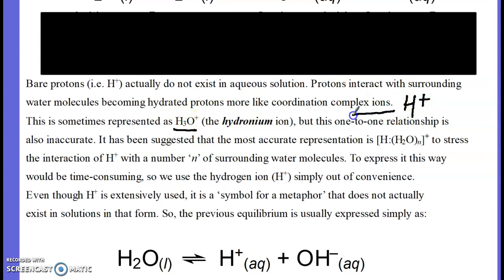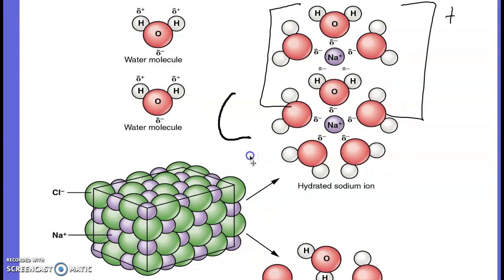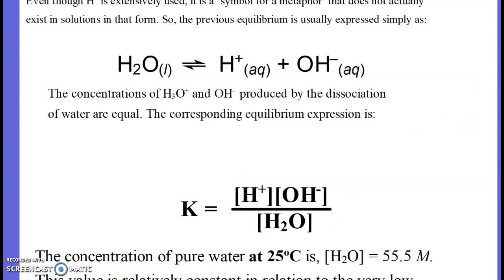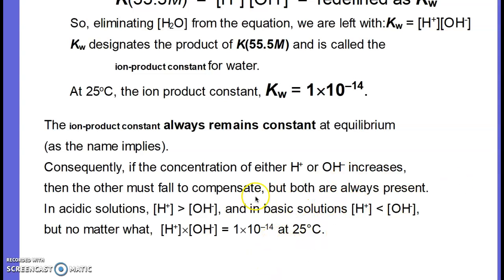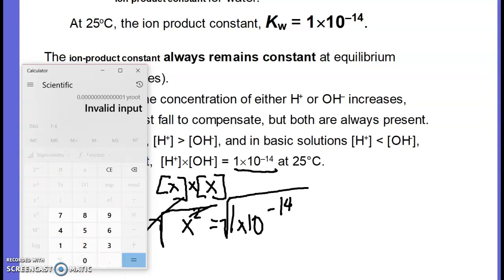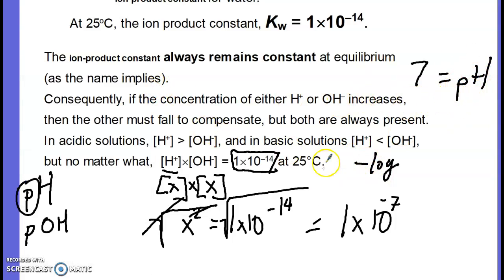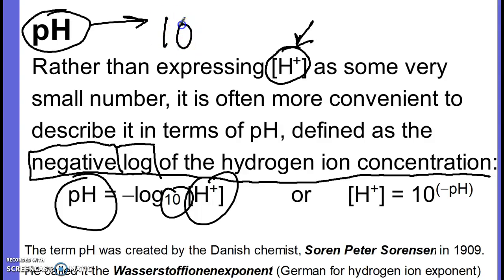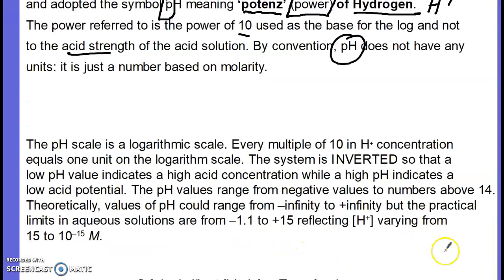Lectrure 3 for A&B pH